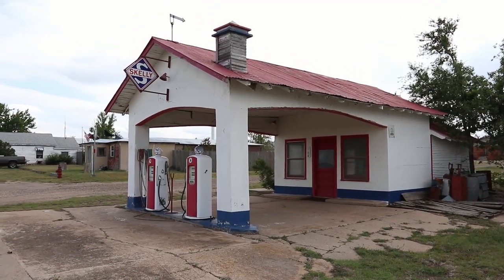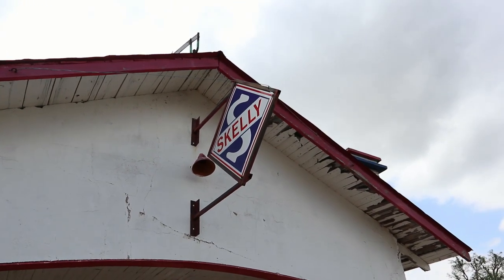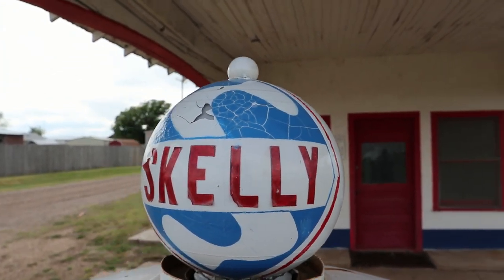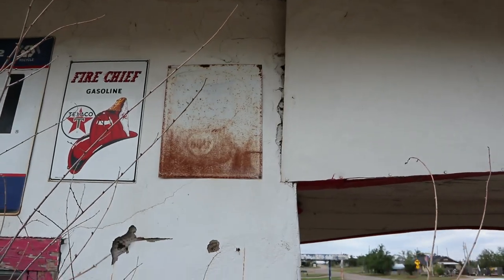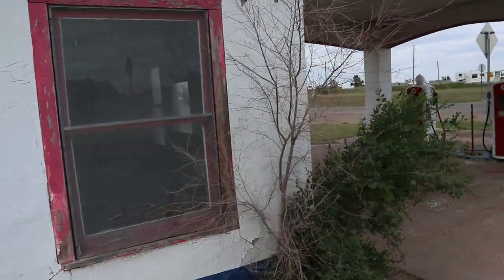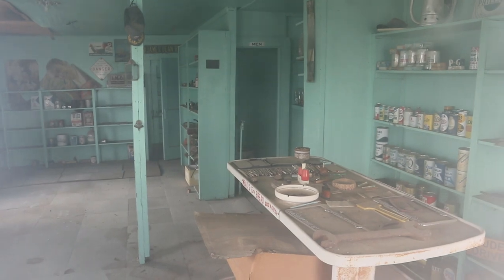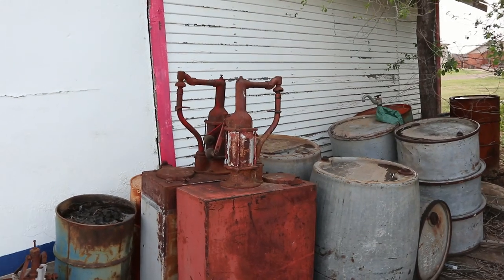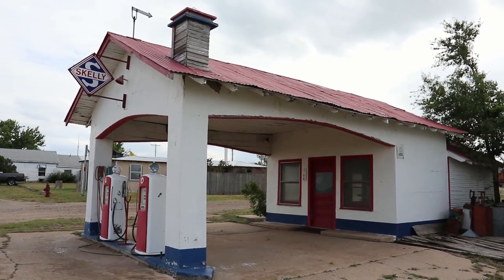ABANDONED OLD SKELLY SERVICE STATION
SKELLYTOWN, TEXAS